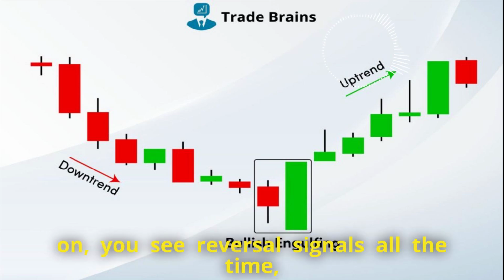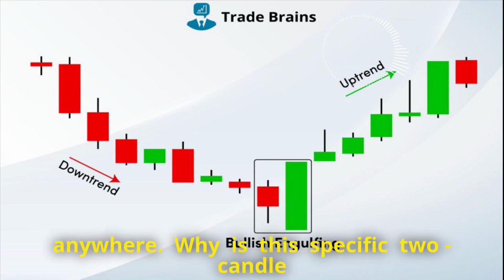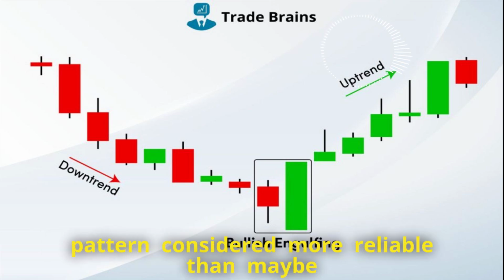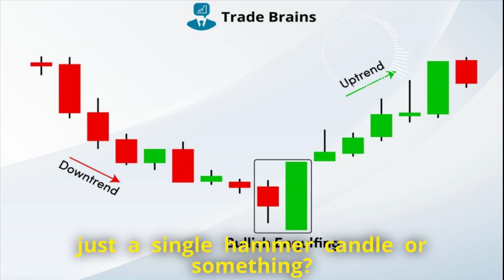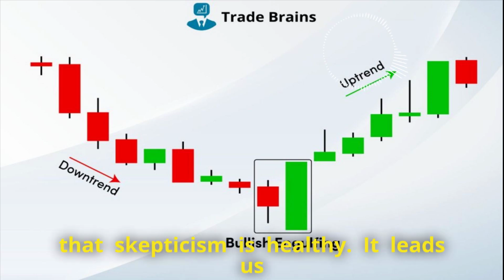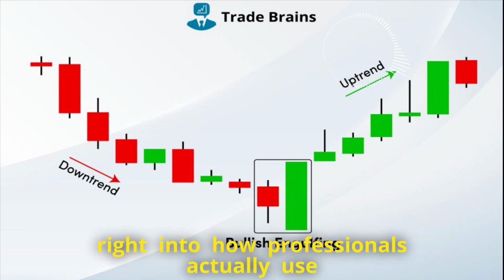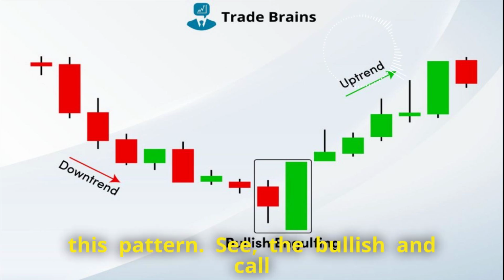How to Trade Bullish Engulfing Patterns Like a Pro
The Bullish Engulfing Candle is one of the strongest reversal signals in trading. In this video, we break down what it means, why it forms, and how pro traders use it to spot high-probability setups. Learn how to identify this candlestick pattern, where to enter a trade, and the best places to set your stop loss.

📌 Perfect for beginners and experienced traders who want to refine their strategy.